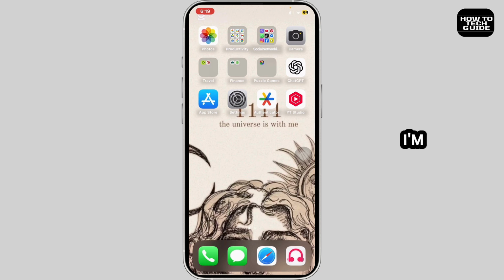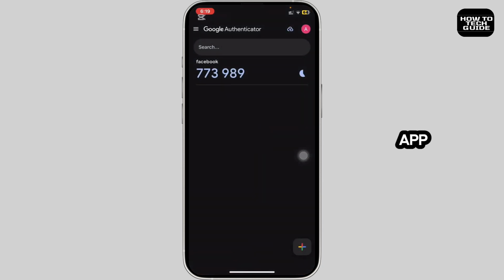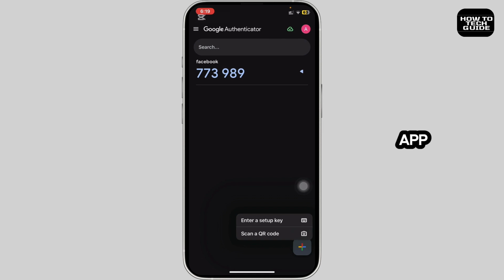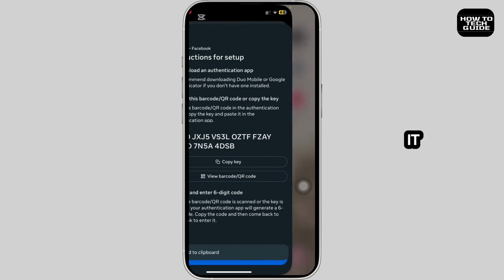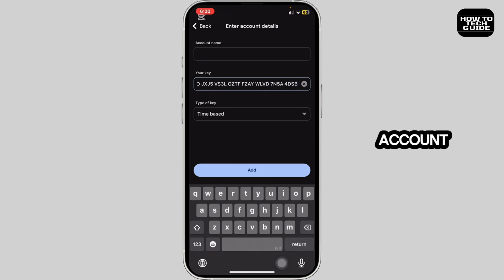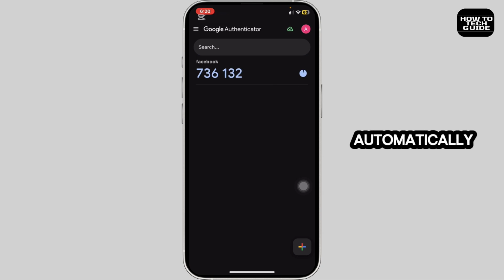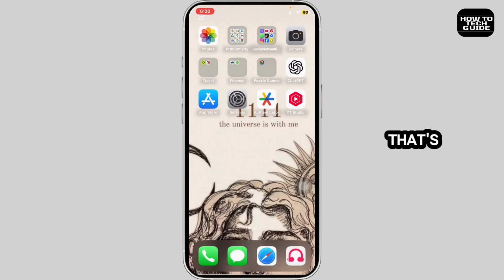How To Set Up Google Authenticator & Add Codes | Get Verification Code From Google Authenticator App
Want to get a verification code from the Google Authenticator app in 2025? In this step-by-step guide, we’ll show you exactly how to find and use your 2FA (two-factor authentication) codes for logging into your Google and third-party accounts. Whether you’re setting up a new account or need to recover access, this tutorial covers all the latest methods to view and use your Authenticator codes safely.

Timestamps:
00:00 – Intro
00:05 – Steps to Get Verification Code from Google Authenticator App